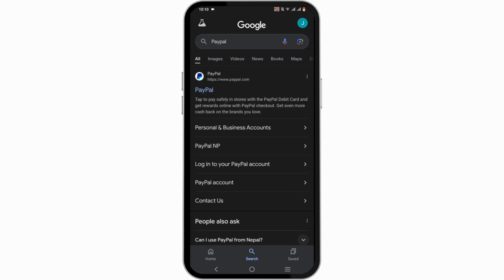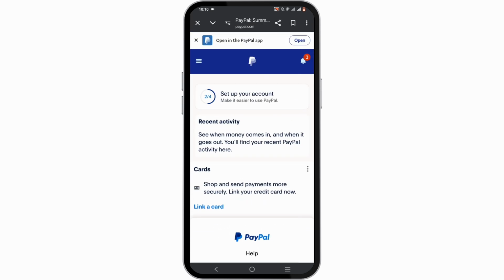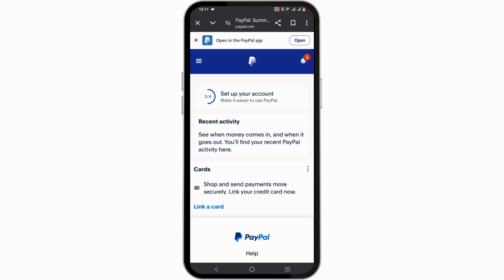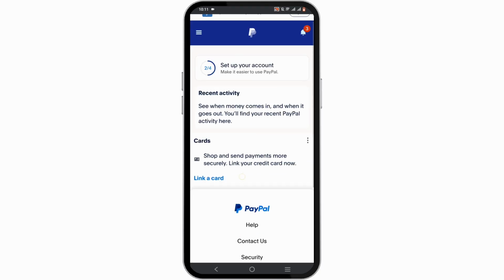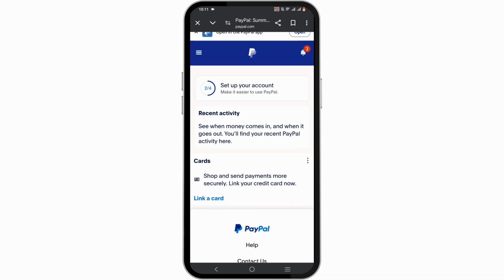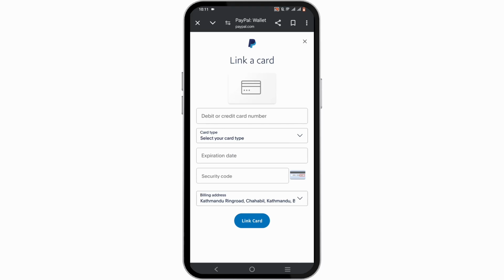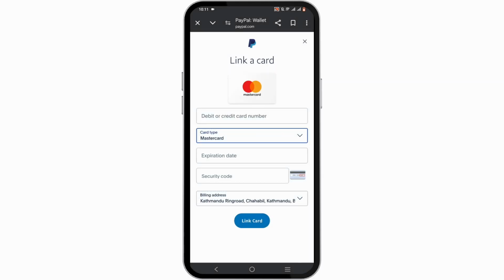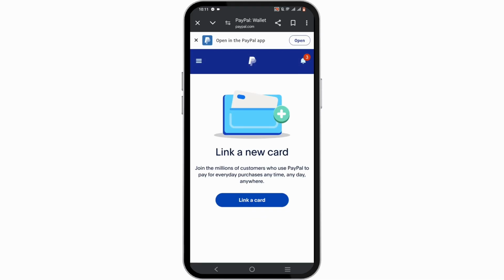How to Add Money to Paypal with Credit Card 2024 (FULL GUIDE)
How to Add Money to PayPal with Credit Card 2024 (FULL GUIDE)! This video will guide you through the steps on how to add money to PayPal using a credit card quickly and easily. Whether you're asking, "How do I link my credit card to PayPal?" or need help navigating the process, this tutorial has you covered. Learn about the requirements, fees, and step-by-step instructions for successfully adding funds to your PayPal account. Watch now to see how you can add money to PayPal with your credit card today!

Timestamps:

00:00 How to Add Money to PayPal with Credit Card
00:10 FULL GUIDE to Linking Your Credit Card